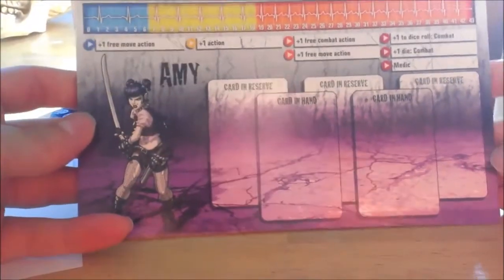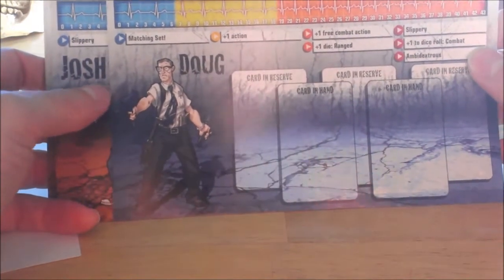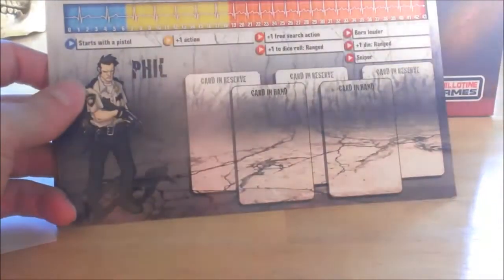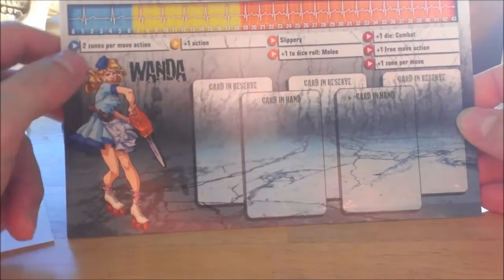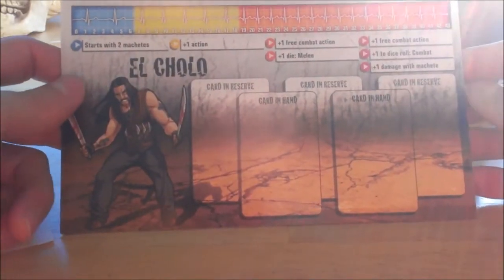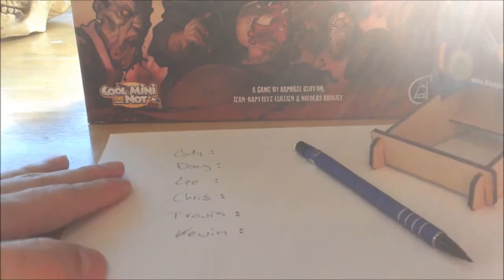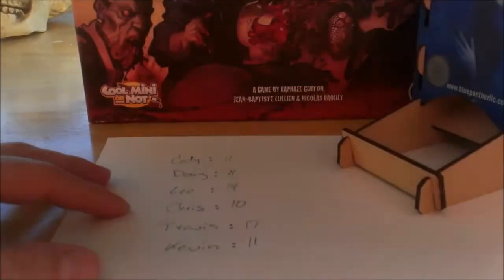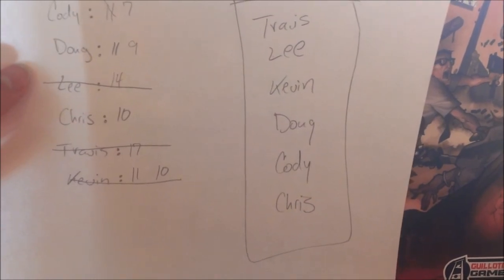SotBC S2: Episode 2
The second episode in our play-by-youTube game of Zombicide.  In this episode I go over the available survivors and I use the dice to determine the order in which we'll pick our characters.